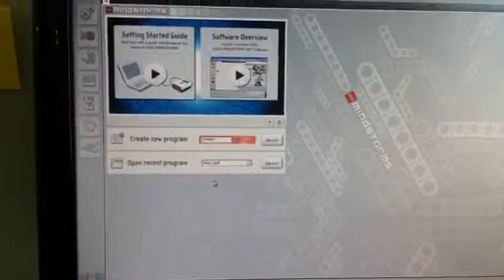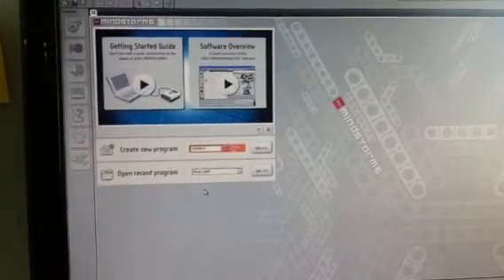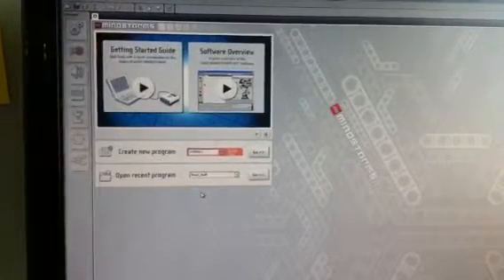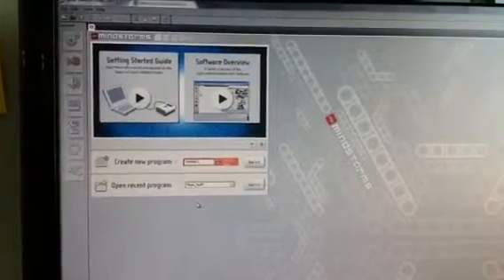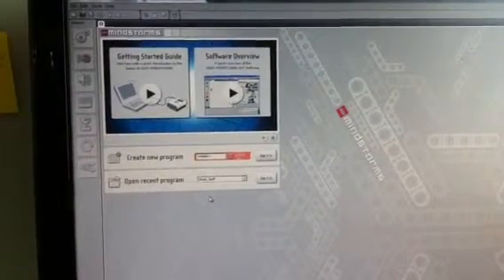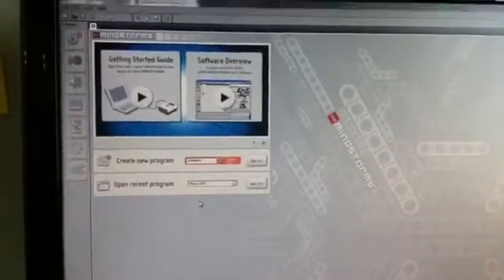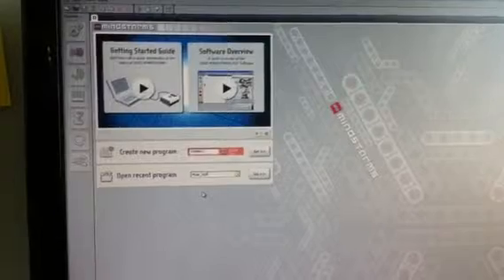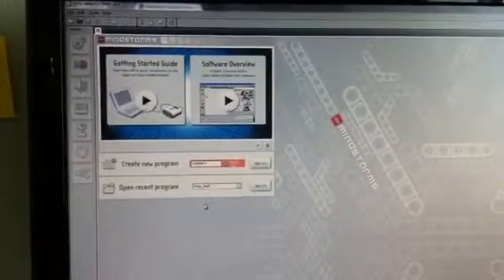Cybermusic NXT-G Programming Tutorial 1: Introductions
READ THE DESCRIPTION. Just want to start off on giving NXT-G programming tutorials. There is another tutorial video by another user named chadcardwell who displays videos of higher quality but ably has two parts to it but I thought it was pretty awesome! Hope you enjoy these. I would like to say I am very sorry about the camera recording of hese tutorials but alas I have no other options. There is no programming material involved in this video as it is a quick intro to the series.